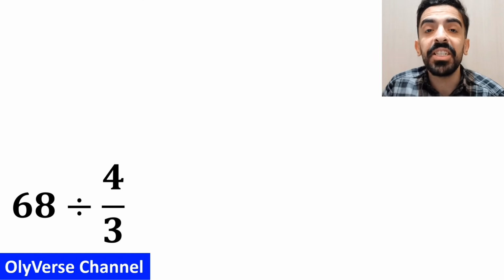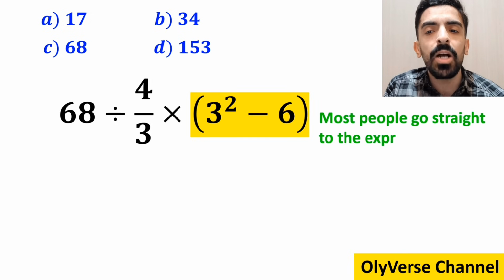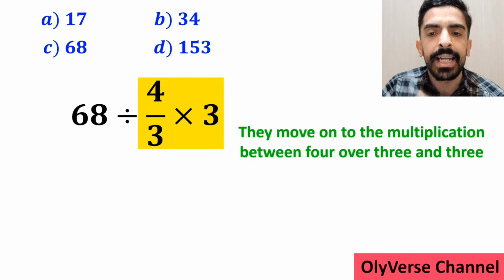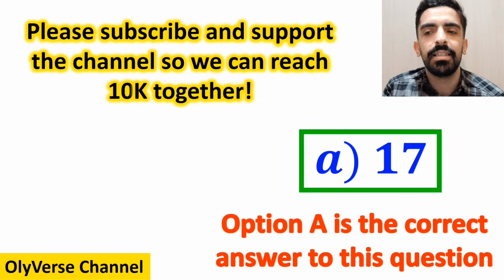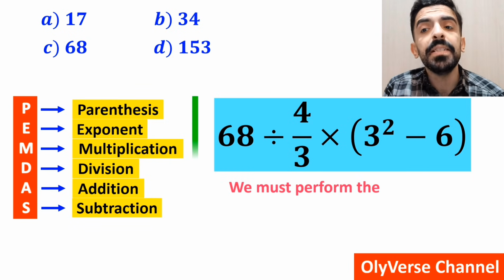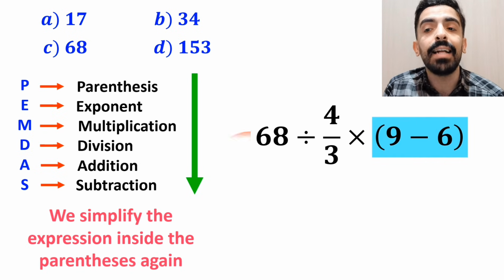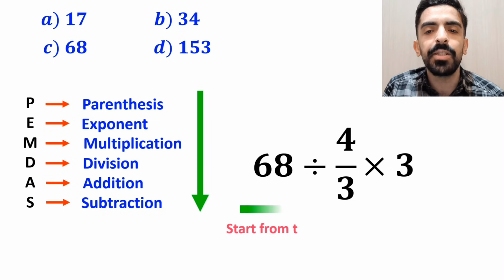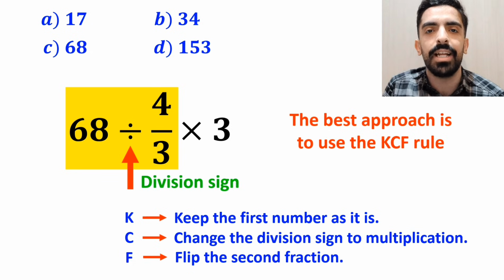This Wonderful Viral Math Problem Is Tricking Everyone! 🤯 Can YOU Get It Right? 🤔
Get ready for another mind-blowing PEMDAS challenge! 🔥
This question looks easy… but trust me, most people get it wrong because they forget the correct order of operations.
Let’s break it down step by step and see if YOU can get the right answer before I reveal it.
Pay close attention to parentheses, multiplication, division, and exponents — one tiny mistake can completely change the result!
Drop your answer in the comments and test your skills! 😎📘